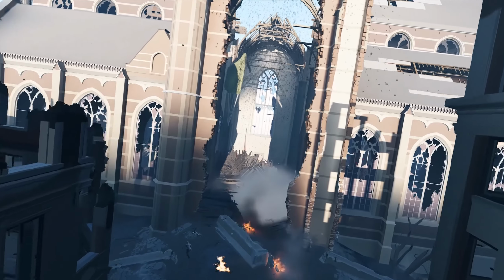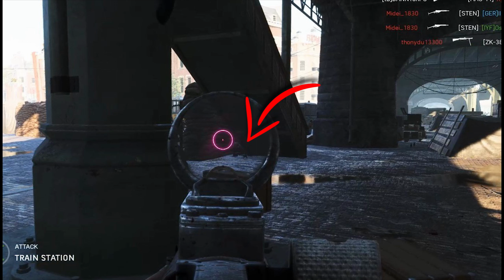LOD BIAS FIX COMING SOON™! - Battlefield V (potatofield fix)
► Dont like spam, but wanna keep up? i got FB aswell!

Hi, im DANNYonPC, i play videogames, i do awesome stuff in it and at times break them

I like cookies! Do you?